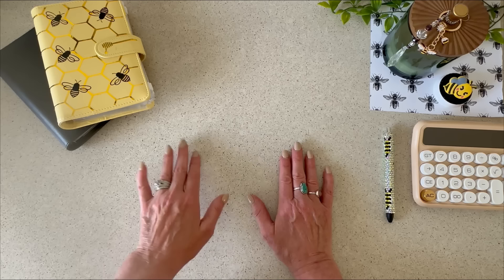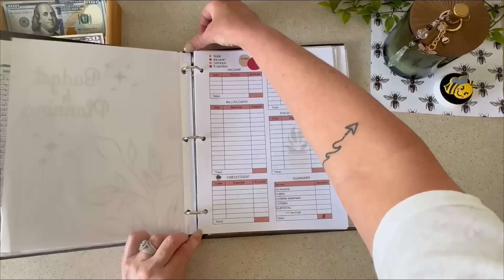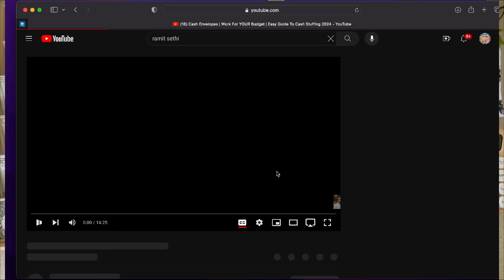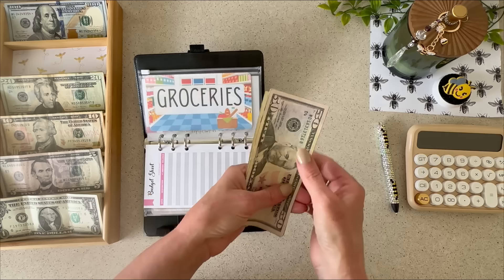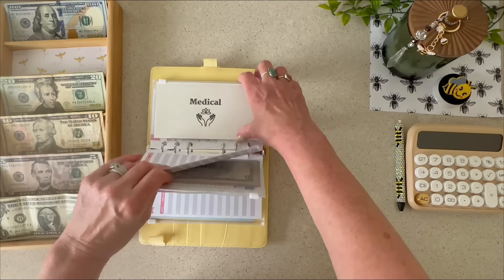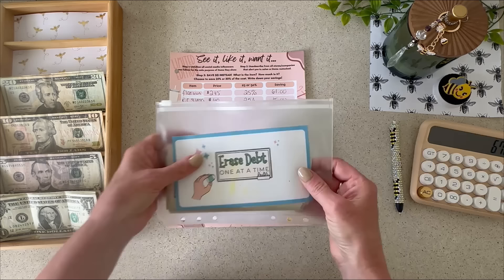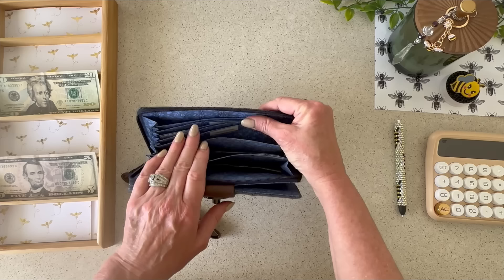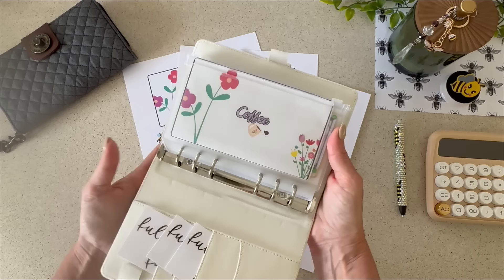✅ Cash Stuffing | 5 Ways To Boost Your Budget NOW!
Do you feel like you've heard all the advice on how to save money, cut expenses and make your budget work?
But for some reason, you still feel like there could be more?
I share 5 ways to boost your bottom line- things you can do right now to start seeing MORE money in your checking account.

💰Baby Step Debt Pay Off Complete Plan ( Book Kit)

💰 Baby Step Debt Pay Off Complete Plan (Starter Download)